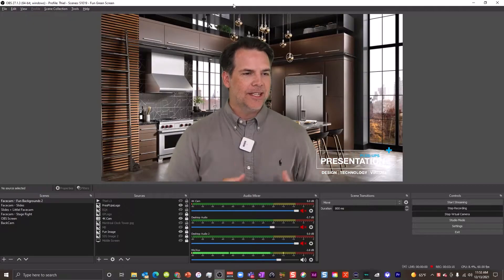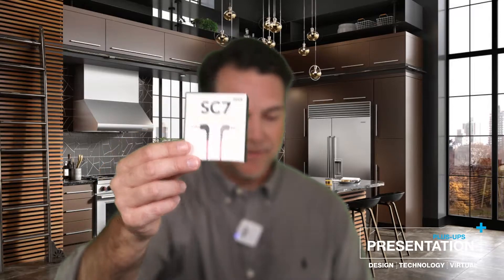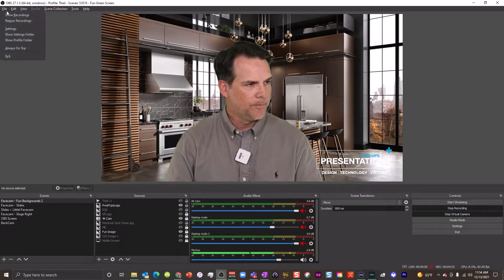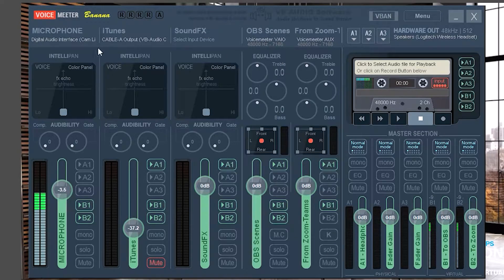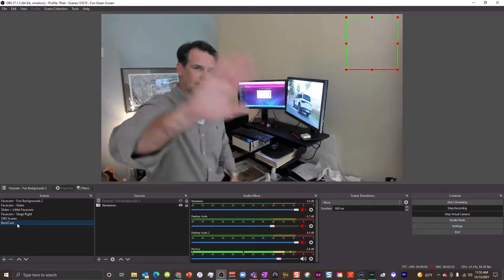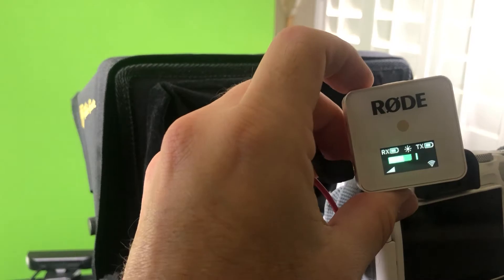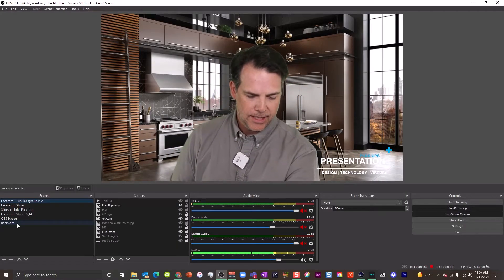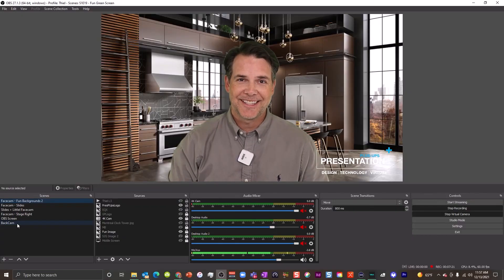Unchain Your Virtual Studio Audio (Pairing Rode Wireless Go with OBS Studio and iPhone)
If you're looking to capture super clean audio for either your virtual studio, your iPhone recordings, or even just for Zoom or Teams, may I suggest you take a look at the Rode Wireless Go compact wireless microphone system?

In this video, I'll show you how to pair it with OBS Studio as well as an iPhone to create freedom of movement to move freely about a studio environment confident in the knowledge that your audio will remain super clean the entire time.